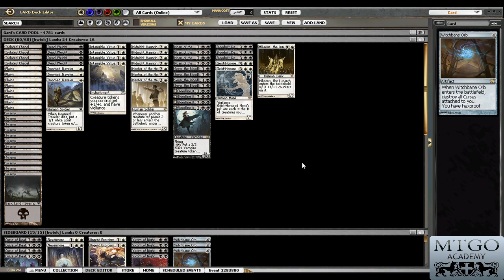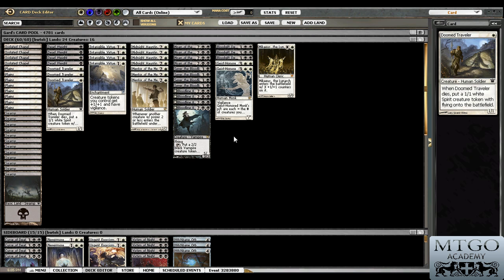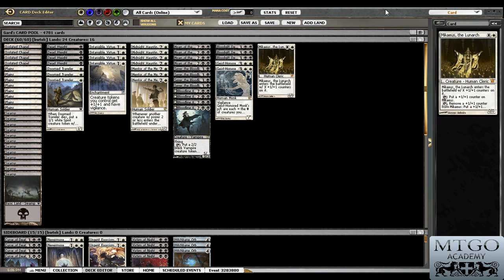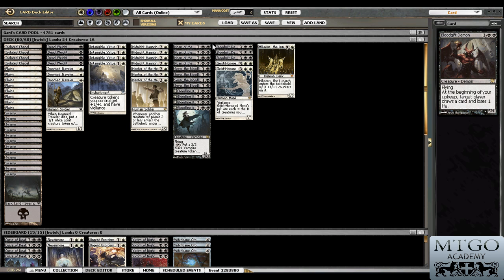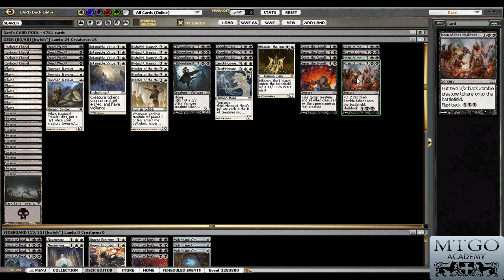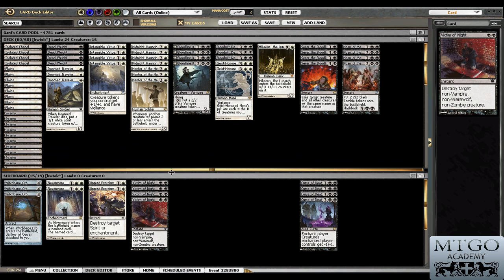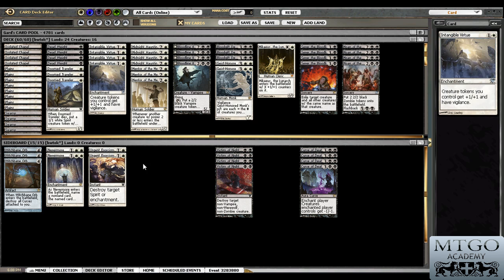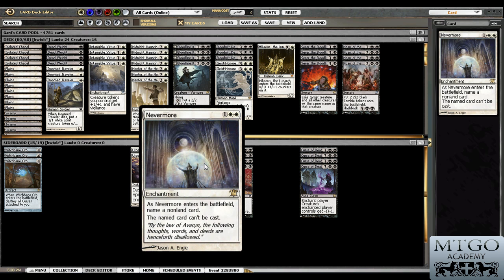[ISD Block] BW Tokens Daily - Deck Tech